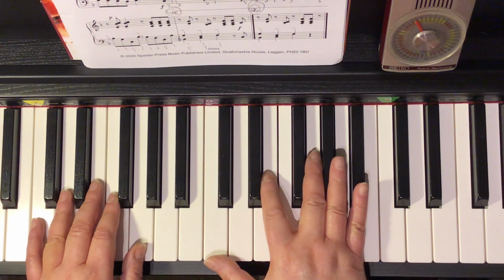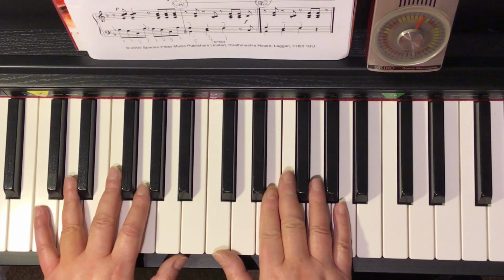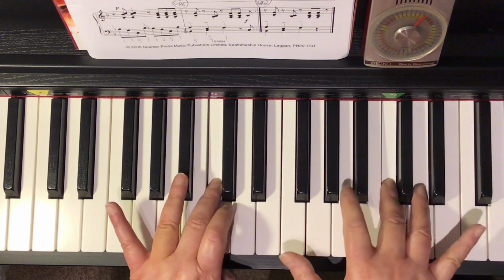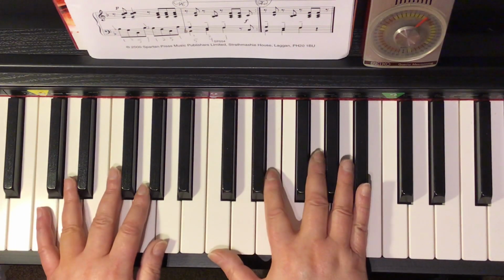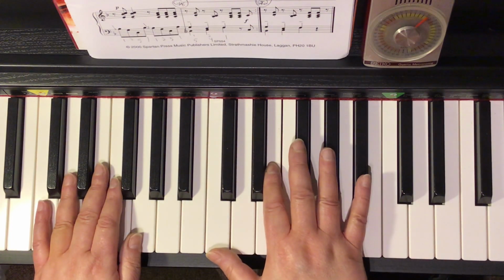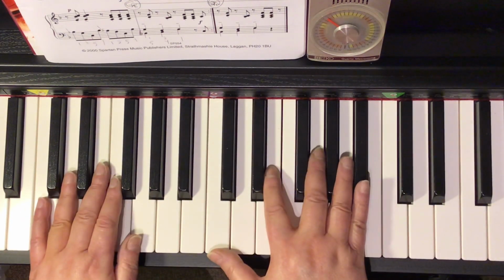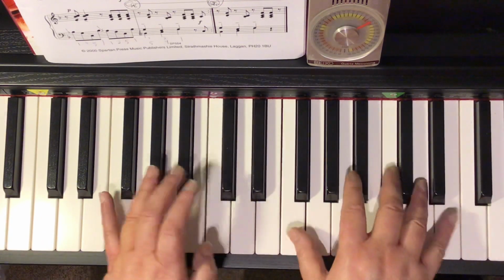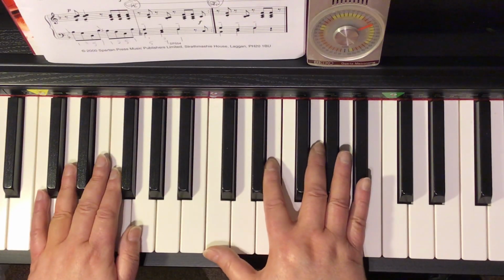“The Jolly Farmer” - Robert Schumann, composer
Page 17, from “Essential Piano Repertoire, Grade 4”, edited by Mark Goddard.
Sometimes titled, “The Happy Farmer” or “The Jolly Peasant”,
as translated from the original title in German,
“Der fröliche Landmann”, op.68, found in “Album For The Young”.

This recording is a “build the tempo” video,
only for bars 9-12, referred to Circles E and F with my students.

I begin with the QUAVER at 80 bpm and
conclude with CROTCHET at 120.

This is NOT a “perfect” recording,.
I did not remove any flaws or edit this recording in any way,
nor did I attempt to make mistakes on purpose.
I purposely left all mistakes in and pointed them out
so that I could show my students what to listen for,
how to identify any flaws,
and how to correct them in practice
without frustration or anxiety.
The corrections were simple with renewed focus and determination,
even if it meant that I slowed the tempo down before building it back up again.

Notice that sometimes the mistakes were in the fingering,
which affected the pitches and the articulation.
Sometimes the mistakes were the articulation alone,
which affected the connections of the beats and
interfered with the flow of the outer melody lines or the inner voice harmonies.

Each time, I stopped to sort it when it did not meet my high standards or expectations.

This is what a good pianist will do to improve the quality of their performance.
Use this video to help deconstruct the sections methodically and logically,
and then help you “glue” it back together.

Look for my other instructional videos on this piece and many others.

If you’d like a “build the tempo” video made on any piece you’re working on,

For rehearsal purposes only.